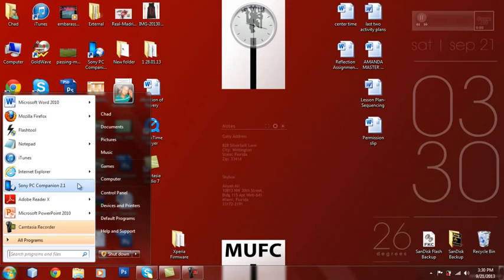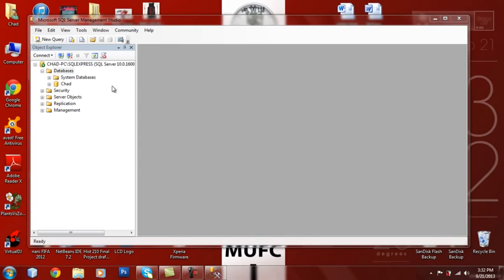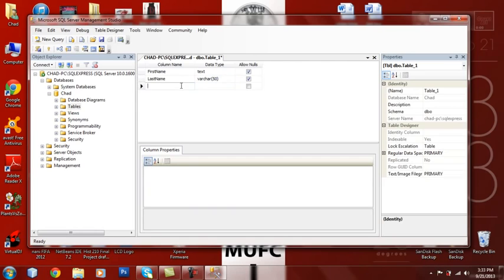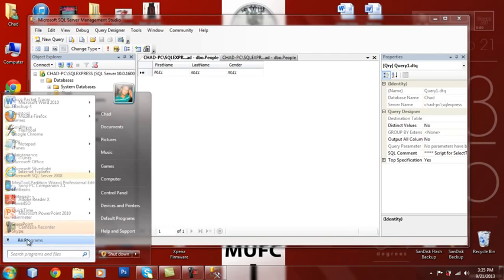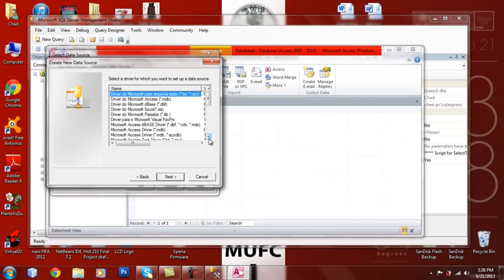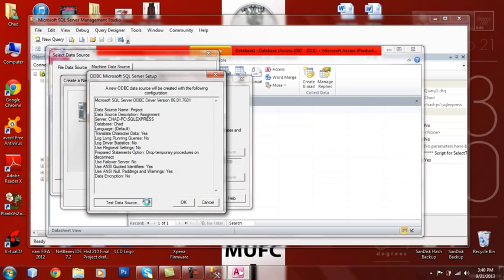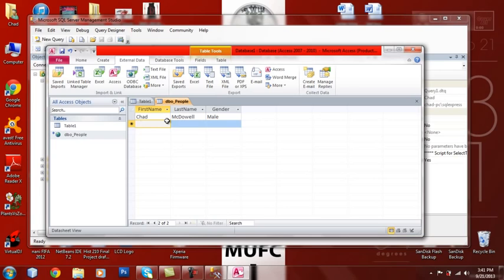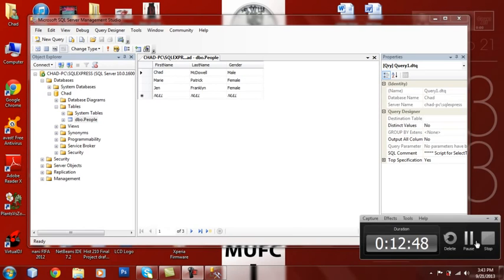Connecting MS Access 2010 to SQL Server 2008